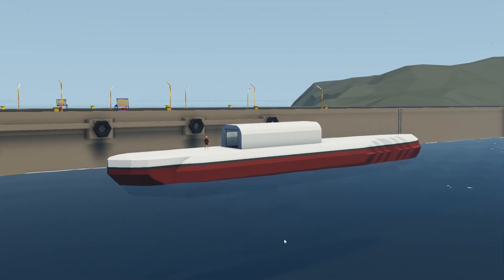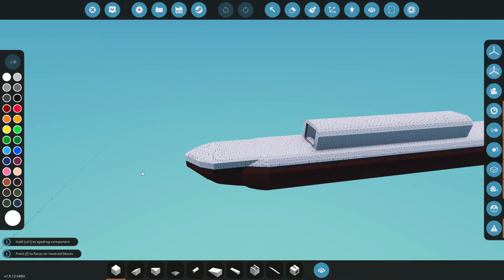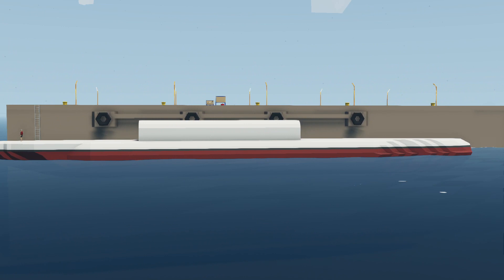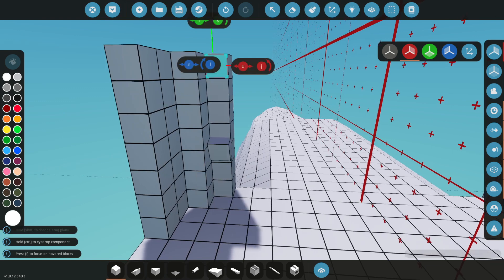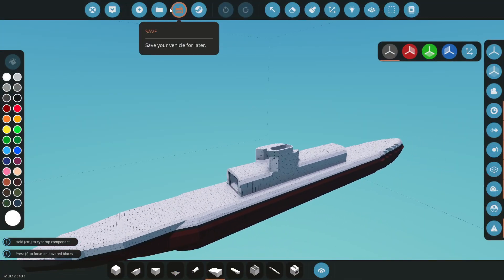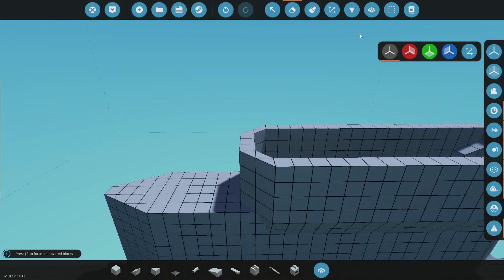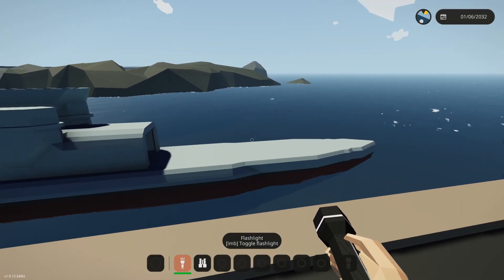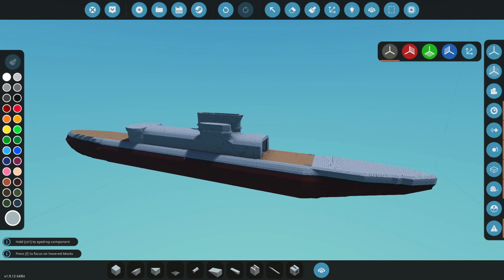TWO CONNING TOWERS ONE SUBMARINE - Aircraft Carrier Submarine Build - #2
Lets stretch out our aircraft carrier submarine a little bit to make sure that we have a well proportioned sub. We're also going to build some conning towers to the sides of the sub.